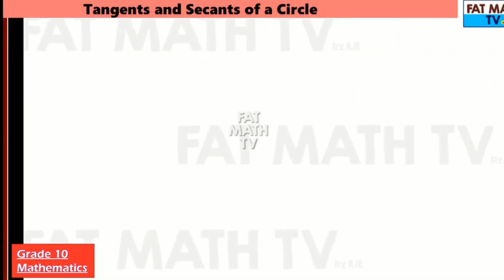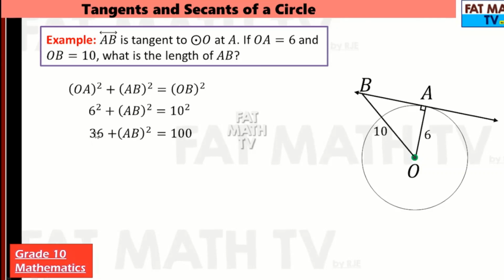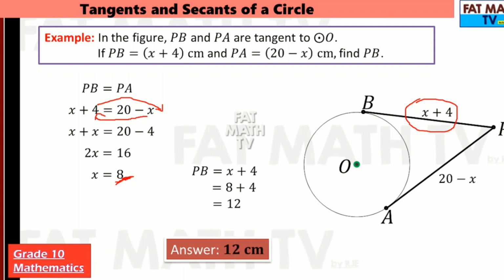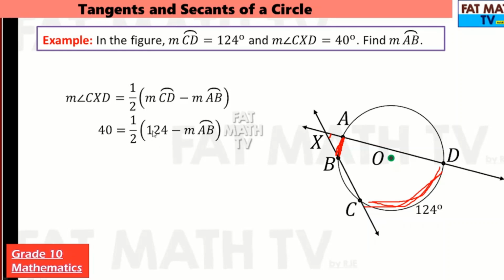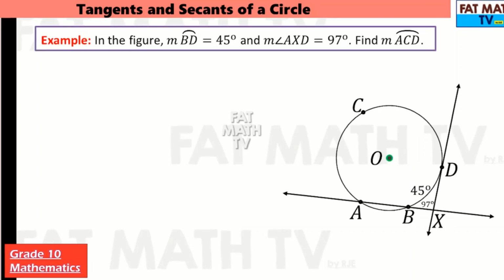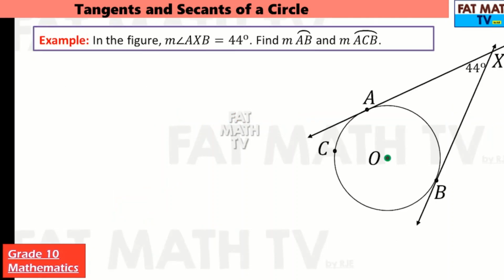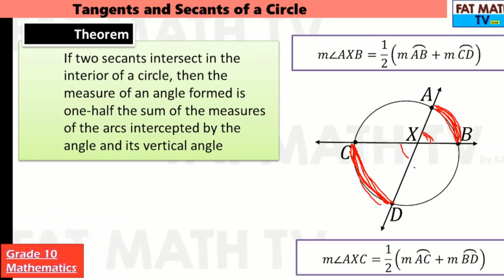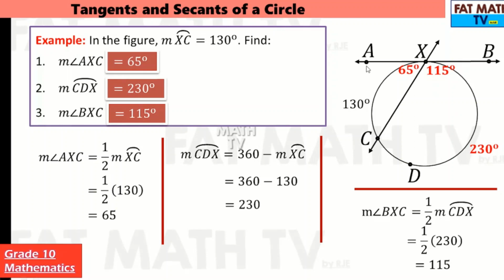Tangents and Secants of a Circle | Grade 10 Mathematics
This includes theorems with examples related to tangents and secants of a circle